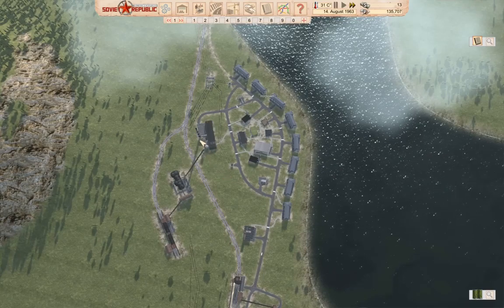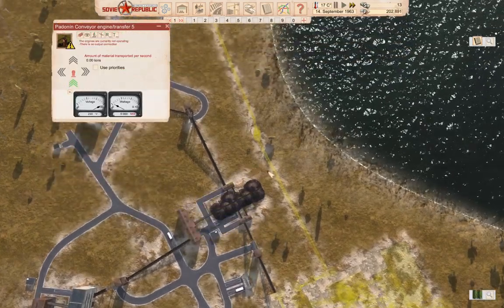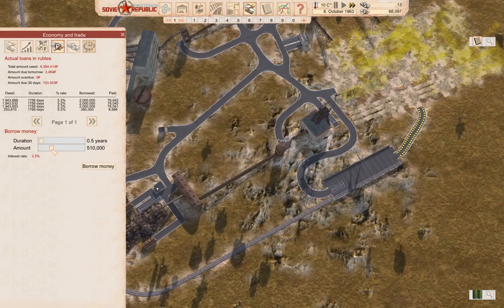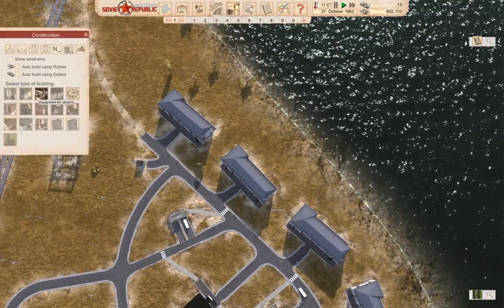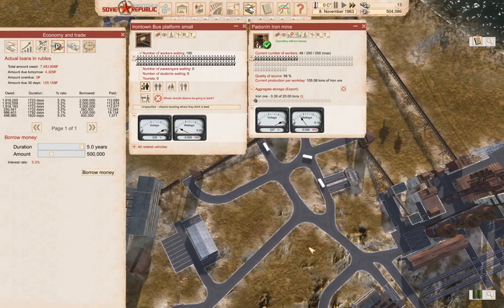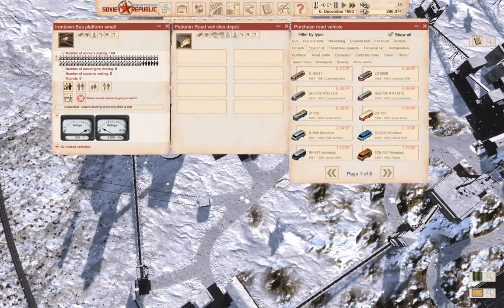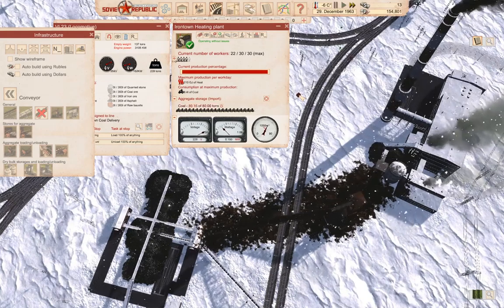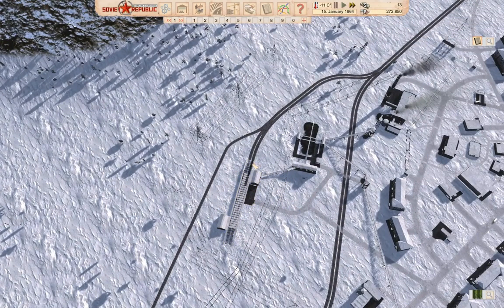WRSR - Iron Adventures Part 3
Merry New Year! Starting off 2021 doing more with iron. Leading to a slightly more difficult problem than originally expected. Which is good.